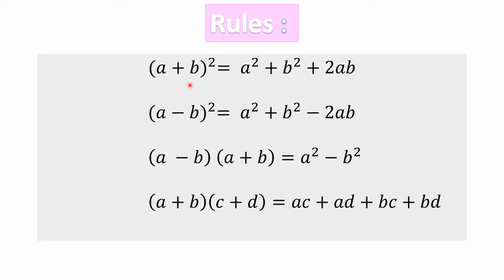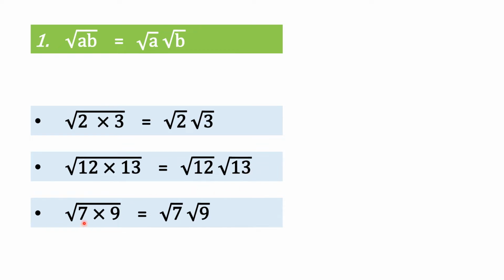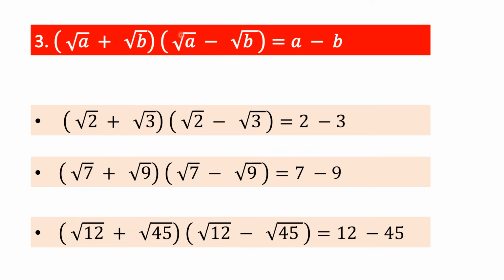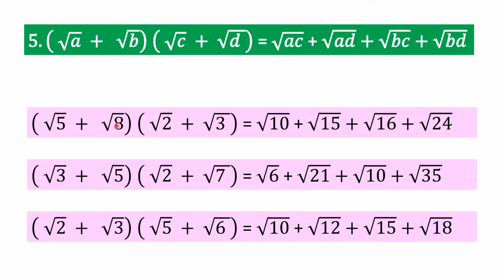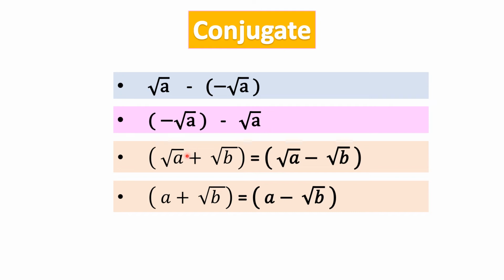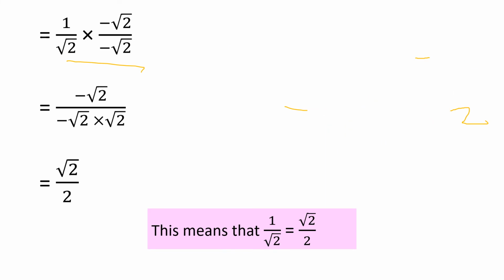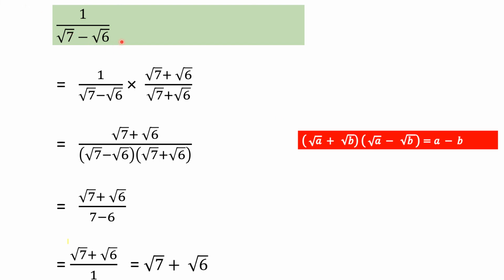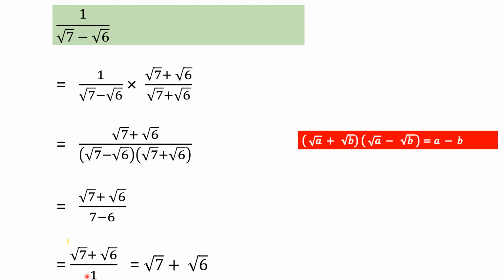29-07-21 | Class 9 Mathematics | Ch 1 . Number system Part - 7